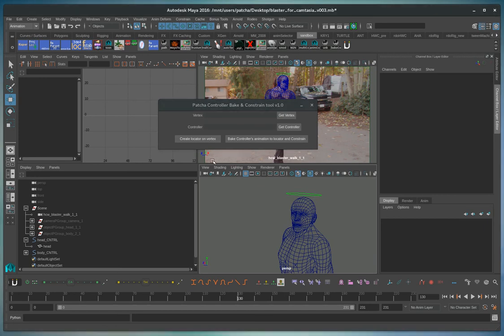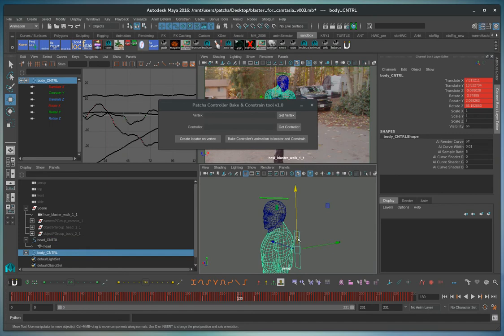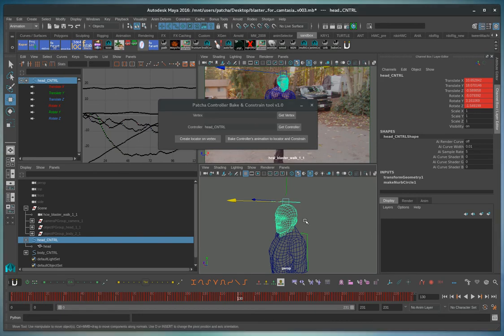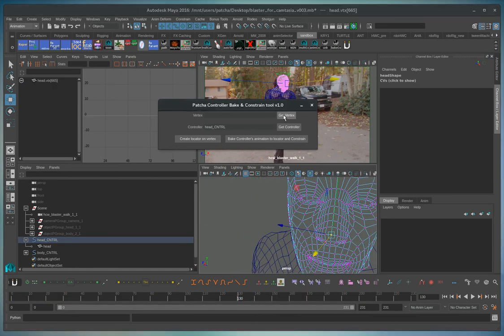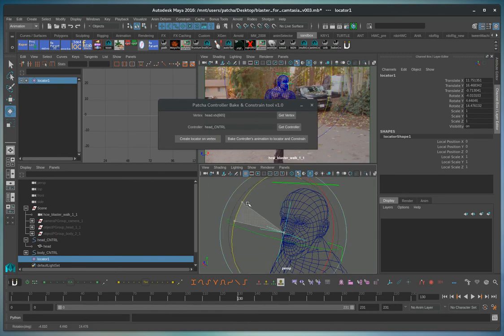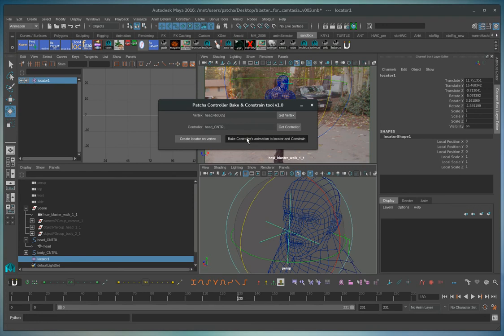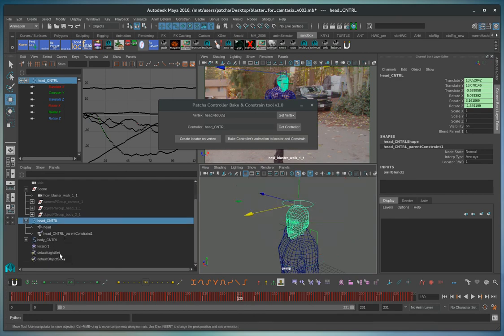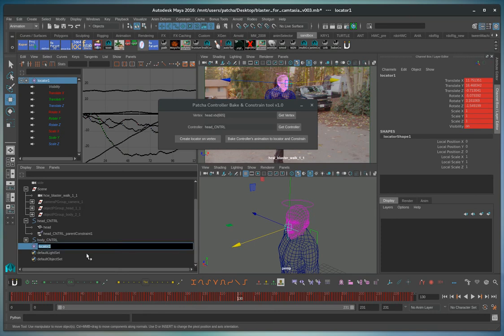Patcha Maya Bake Constrain tool demo video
For quickly creating a controller for a rotomation character rig, but with new pivot